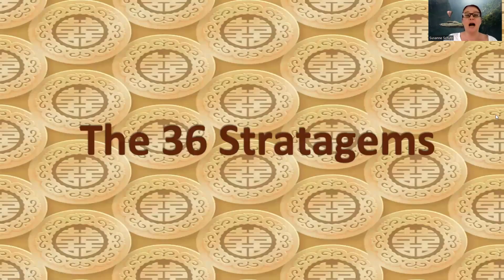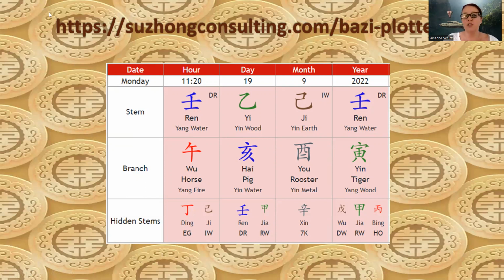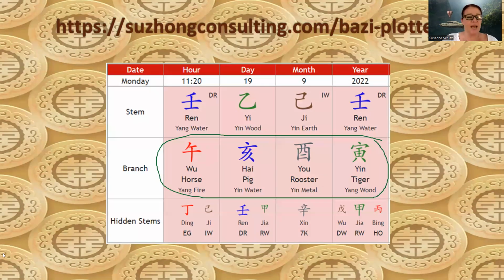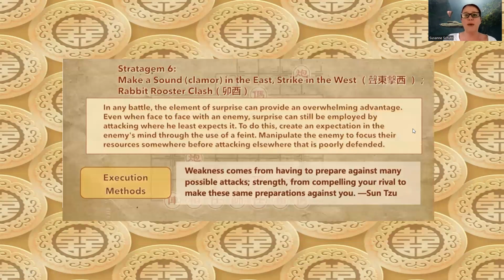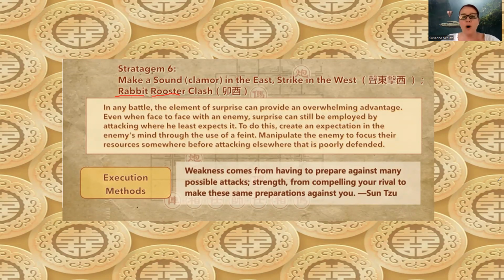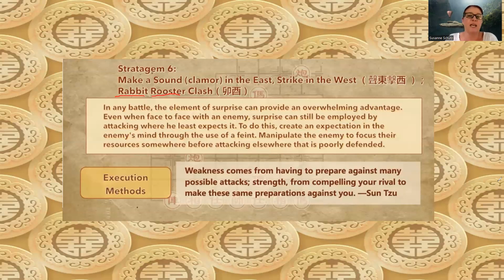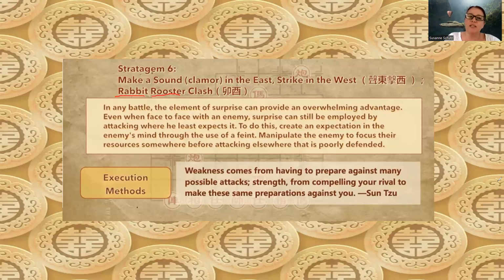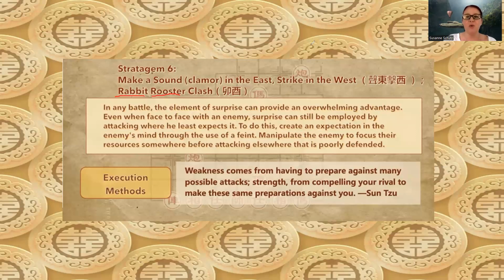The Art of War: Stratagem 6 - Clamor in the East, Attack in the West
Sun Tzu's "The Art of War" is an ancient Chinese military treatise dating from the Late Spring and Autumn Period. It contains 36 Stratagems with which to overpower opponents in warfare. In today's modern society, The Art of War is often taught in MBA programs and lays out strategies that help overcome your economic and business competition.
A little known fact is that each one of us has special affinity with different strategies, depending on our Bazi charts.